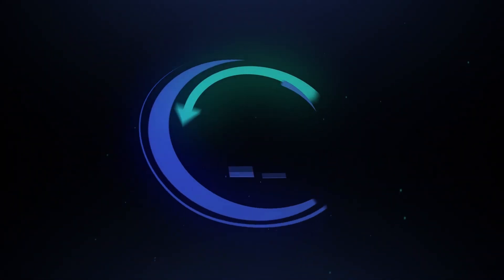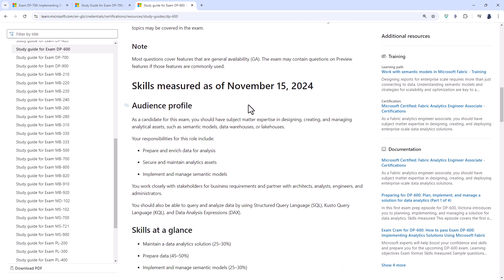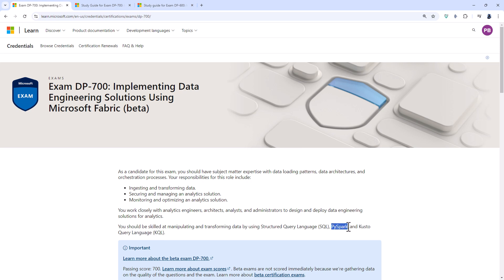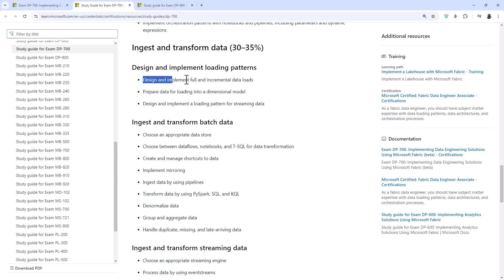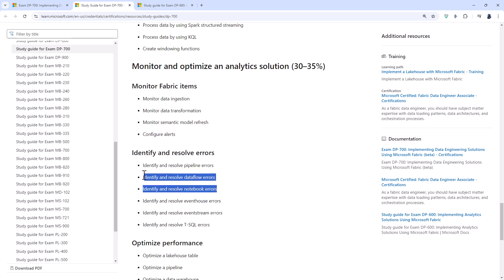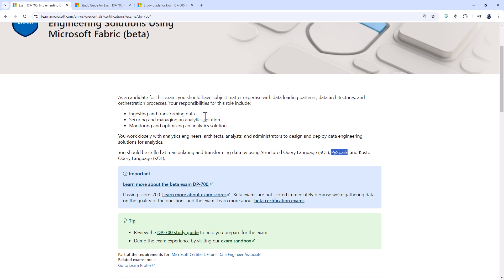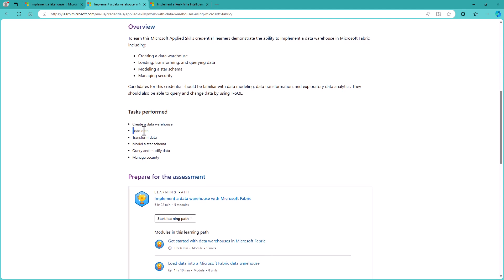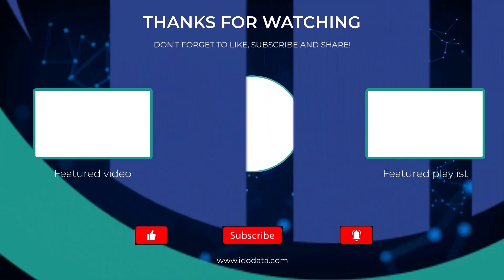Introducing Microsoft Exam DP-700: Implementing Data Engineering Solutions Using Microsoft Fabric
In this video, we'll look at the updated Microsoft DP-600 exam.
Our PL-300 "Analyzing and Visualizing Data with Power BI" course can be found
Our DP-600 "Implementing Analytics Solutions Using Microsoft Fabric" course can be found
On October 22, 2024, Microsoft launched the beta version of its new DP-700 exam: Implementing Data Engineering Solutions Using Microsoft Fabric.

It builds on the old and updated versions of the DP-600 exam. It includes:

Implement and manage an analytics solution,
Ingest and transform data, and
Monitor and optimize an analytics solution.

You will be required to know SQL, PySpark and KQL (Kusto), using lakehouses, data warehouses, notebooks, pipelines and the real-time hub and eventhouses.